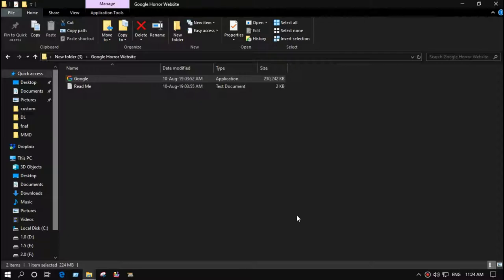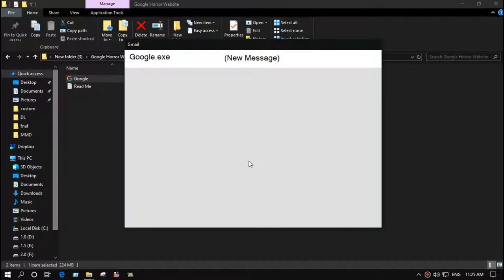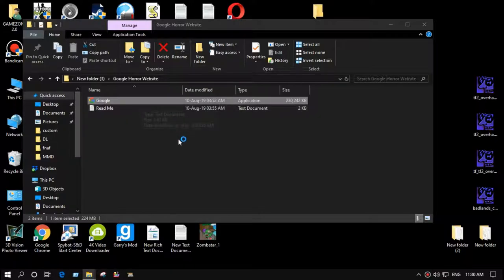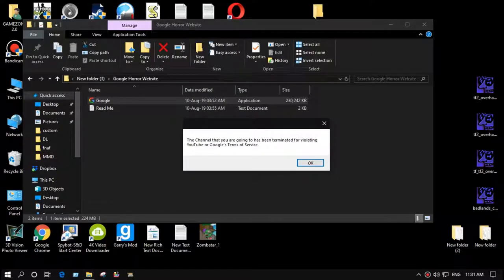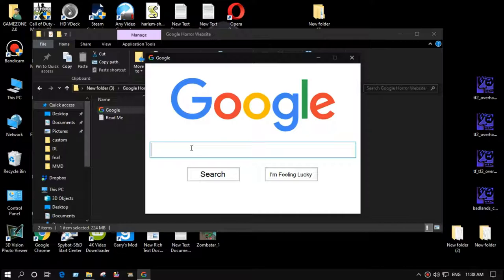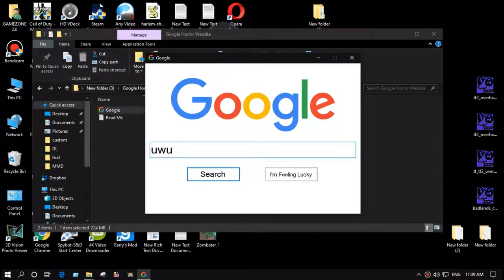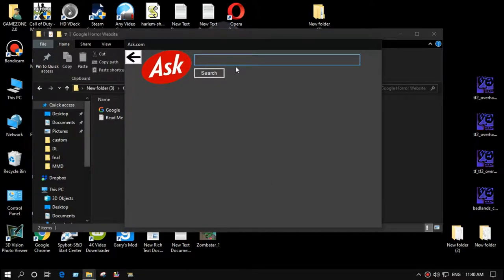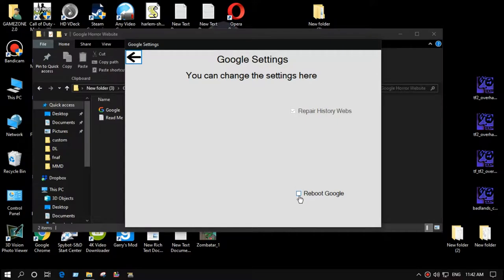Google Horror Website...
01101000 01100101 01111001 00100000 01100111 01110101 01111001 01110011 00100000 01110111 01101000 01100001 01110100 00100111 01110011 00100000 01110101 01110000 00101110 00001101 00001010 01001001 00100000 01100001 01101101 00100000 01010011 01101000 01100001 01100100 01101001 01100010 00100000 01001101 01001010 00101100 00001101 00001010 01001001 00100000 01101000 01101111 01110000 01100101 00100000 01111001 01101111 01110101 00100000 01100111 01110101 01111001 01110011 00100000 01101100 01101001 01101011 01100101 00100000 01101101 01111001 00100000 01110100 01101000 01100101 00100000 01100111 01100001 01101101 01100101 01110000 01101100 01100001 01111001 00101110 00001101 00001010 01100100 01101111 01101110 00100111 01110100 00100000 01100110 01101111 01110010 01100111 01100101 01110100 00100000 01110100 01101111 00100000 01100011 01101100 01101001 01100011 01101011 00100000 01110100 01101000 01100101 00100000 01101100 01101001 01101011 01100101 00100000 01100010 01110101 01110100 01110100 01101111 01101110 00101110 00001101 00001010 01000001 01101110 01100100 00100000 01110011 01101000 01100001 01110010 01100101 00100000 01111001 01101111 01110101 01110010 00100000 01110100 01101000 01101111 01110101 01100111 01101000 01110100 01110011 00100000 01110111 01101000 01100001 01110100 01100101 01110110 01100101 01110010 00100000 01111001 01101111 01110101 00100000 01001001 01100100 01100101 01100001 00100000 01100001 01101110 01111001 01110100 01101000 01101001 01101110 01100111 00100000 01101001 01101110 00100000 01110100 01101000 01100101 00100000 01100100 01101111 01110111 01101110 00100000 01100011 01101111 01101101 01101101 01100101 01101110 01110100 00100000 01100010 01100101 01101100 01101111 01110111
JOIN ME
if you guys like to hang out with me and chat with me and some of my friends you can simply come in discord
Everybody is friendly in that place here is the link if you guys like to come
come join discord

[ GAMEZONE 2.0 OFFICIAL DISCORD SERVER ]

OR

[ DR.FLFFY'S OFFICIAL DISCORD SERVER ]